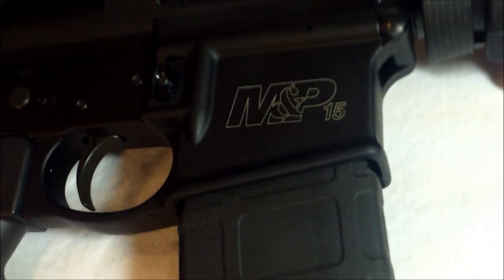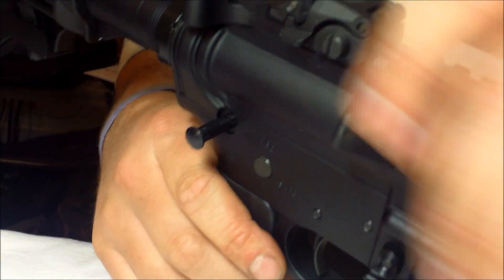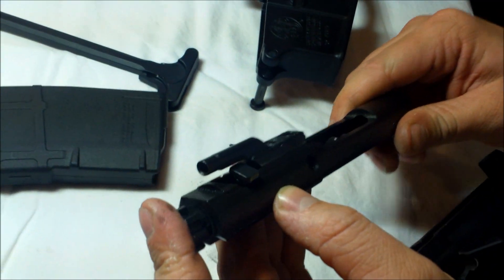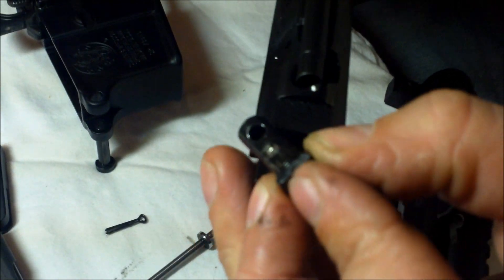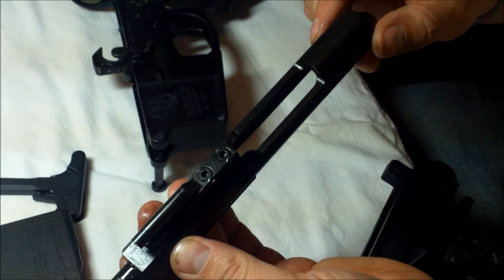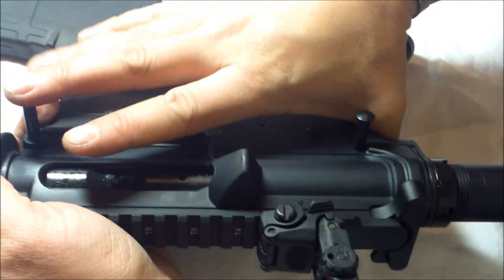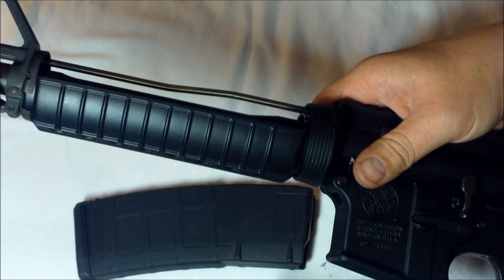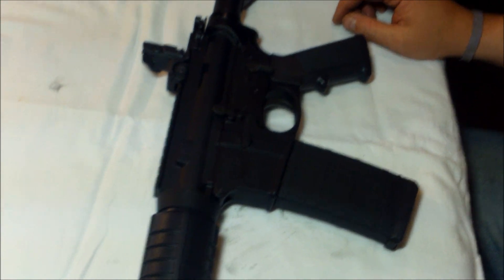Smith and Wesson, M&P 15- Breakdown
Simple breakdown of Smith and Wesson M&P 15, chambered in a 5.56 NATO